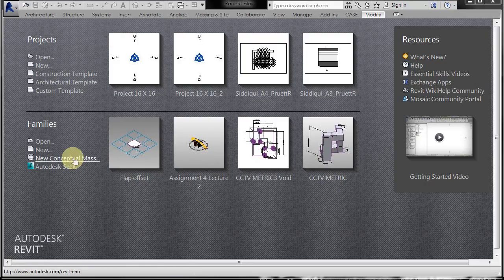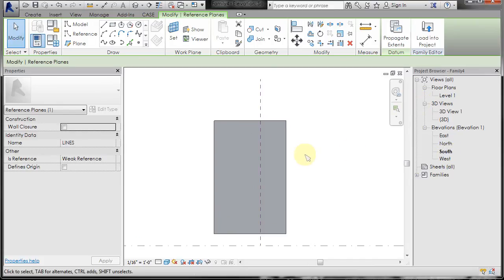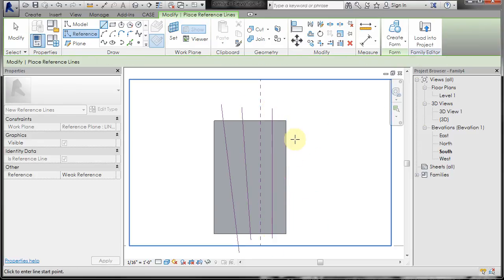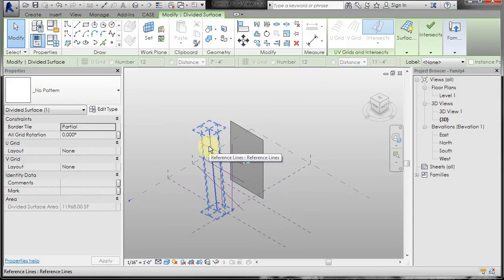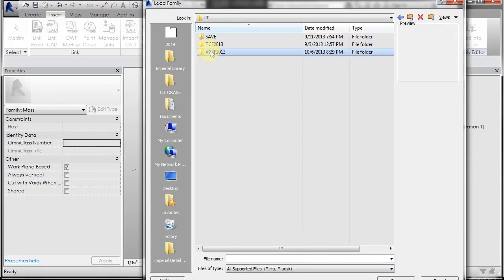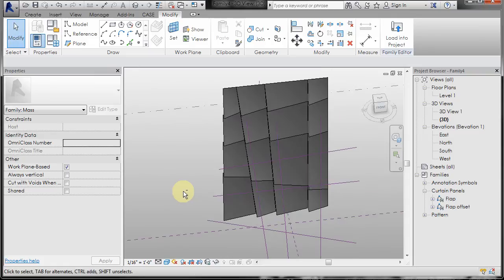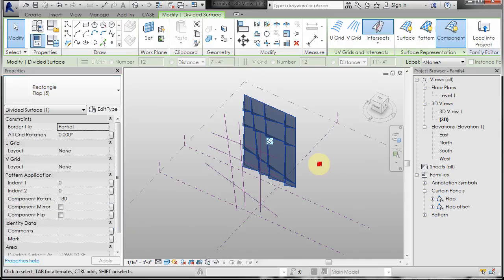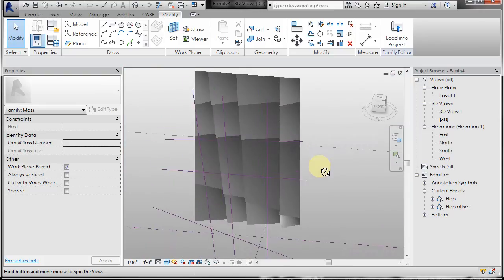PP REVIT 14 Revit DIVIDED SURFACE CUSTOM PATTERNS